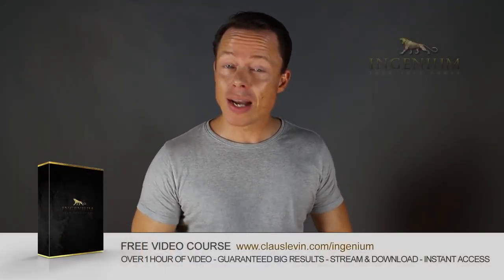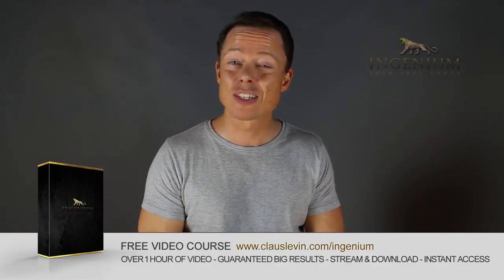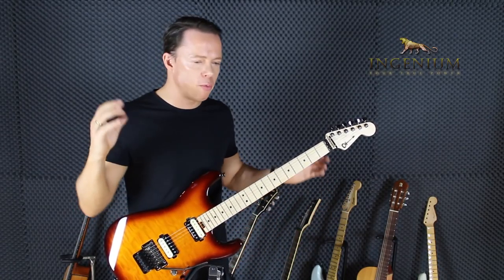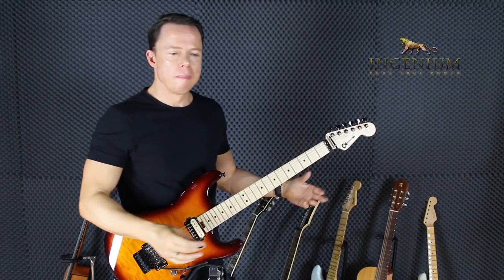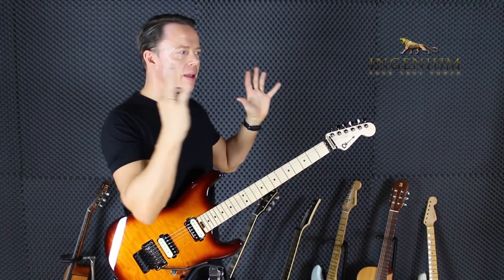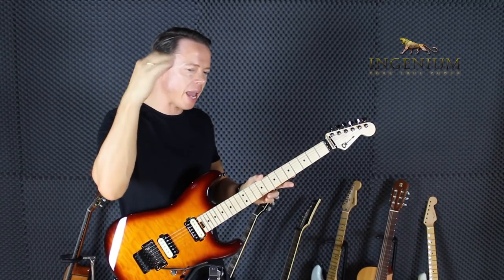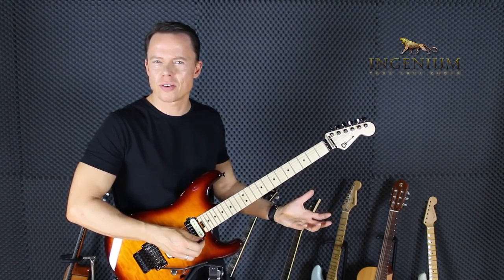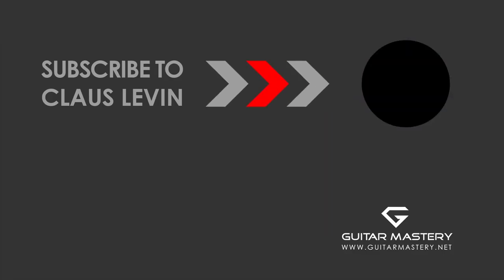Why you cramp up when you practice - Guitar mastery lesson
Practice with stress and sabotage yourself completely